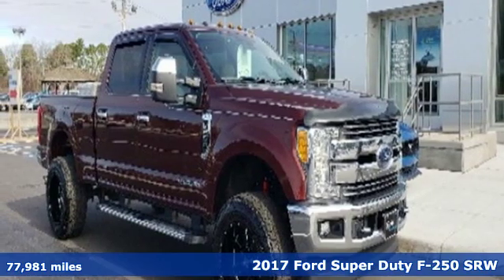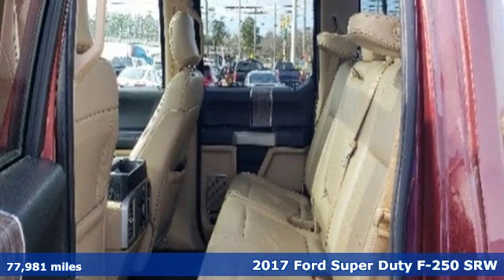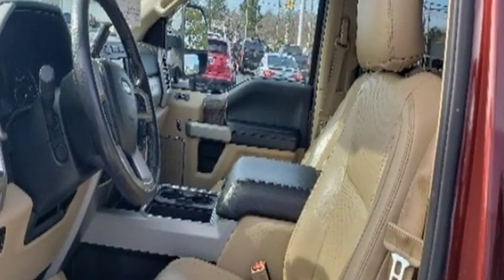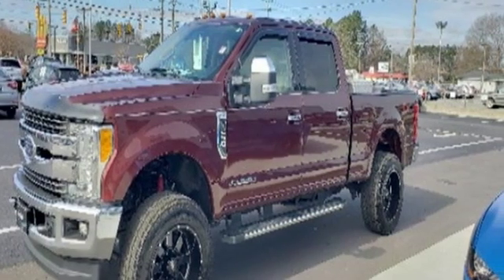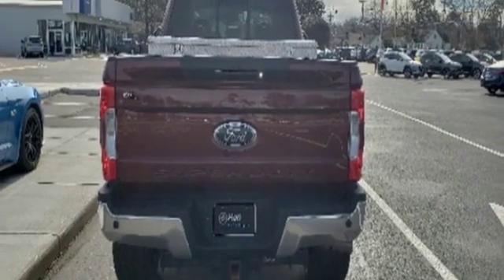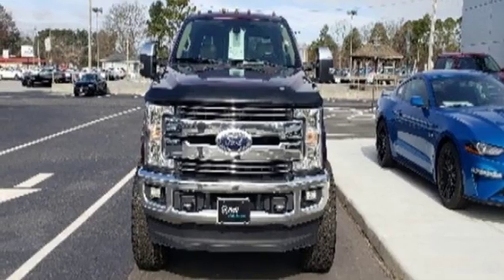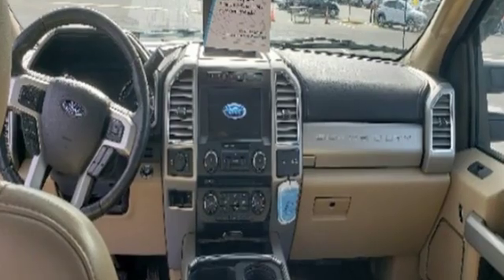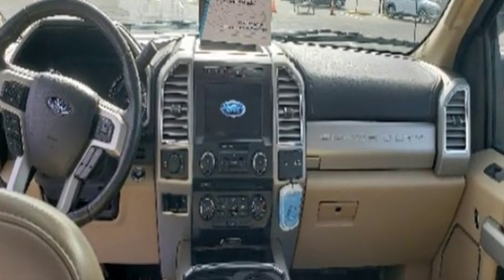Used 2017 Ford F-250SD Elizabeth City, NC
Year: 2017
Make: Ford
Model: F-250SD
Trim: Lariat
Engine: Power Stroke 6.7L V8 DI 32V OHV Turbodiesel
Transmission: TorqShift 6-Speed Automatic
Color: Brown
Interior: Black
Mileage: 77981
Stock #: 898092A
VIN: 1FT7W2BT6HEB89140
JUST ARRIVED. PENDING INSPECTION. 2017 Ford F-250SD 4WD TorqShift 6-Speed Automatic Power Stroke 6.7L V8 DI 32V OHV Turbodiesel 4WD.brbrRecent Arrival!brbrAwards:br * 2017 KBB.com Brand Image Awards * 2017 KBB.com 10 Most Awarded BrandsbrReviews:brbr * Power Stroke turbodiesel V8 generates immense power and torque; stronger frame and suspension enable increased payload and tow ratings; aluminum body reduces overall weight and improves efficiency; spacious new cabs offer many convenience and technology options. Source: Edmundsbrbrbr*Every Internet Price includes current applicable dealer discounts. Your additional costs are sales tax, tag and title fees for the state in which the vehicle will be registered, any dealer-installed options (if applicable) and a $699 dealer processing fee (Virginia, North Carolina). Prices are subject to change, and prior sales are excluded. While every reasonable effort is made to ensure the accuracy of this information, we are not responsible for any errors or omissions contained on these pages. Please verify any information in question with the dealer.

Address:
1310 N Road Street (Business Route 17)